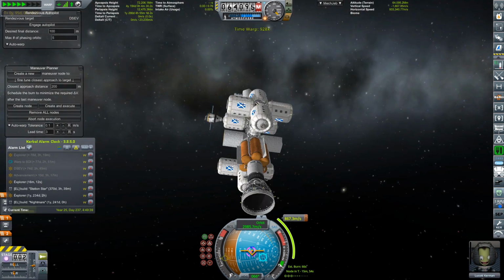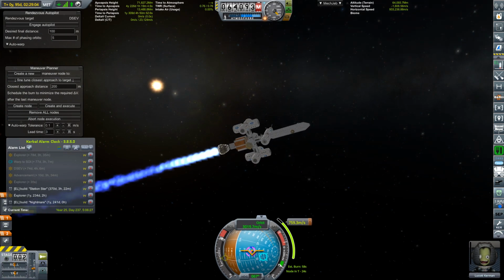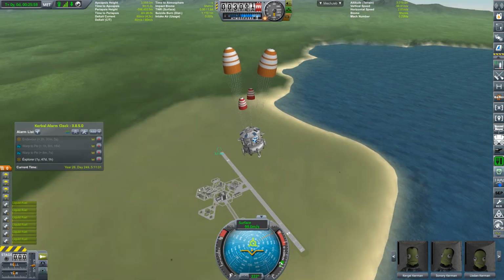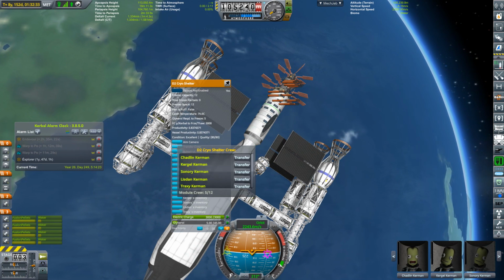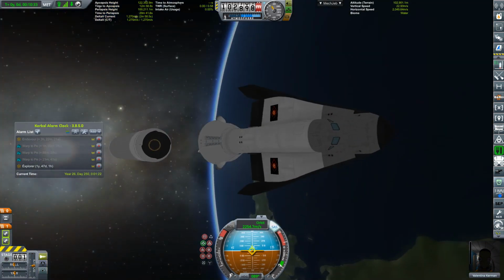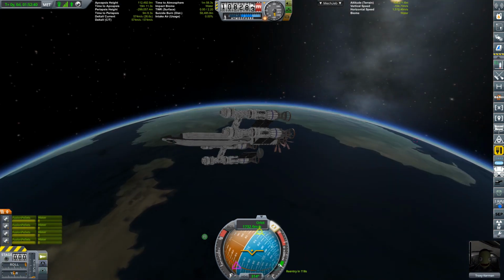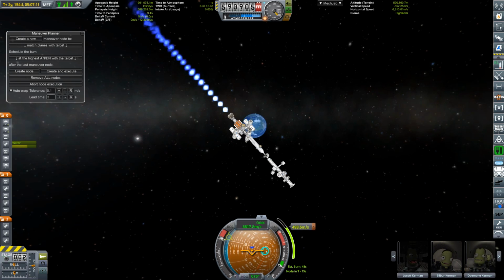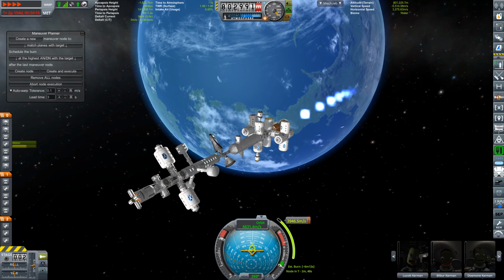Kerbal Explosive Kolonisation 30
the grand explosions and finally.